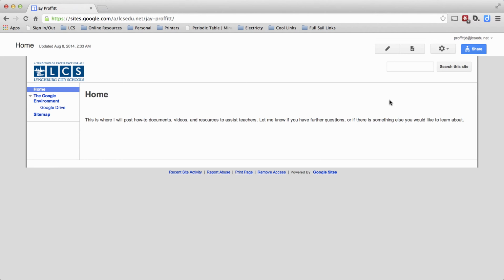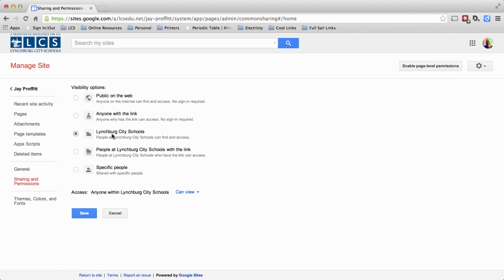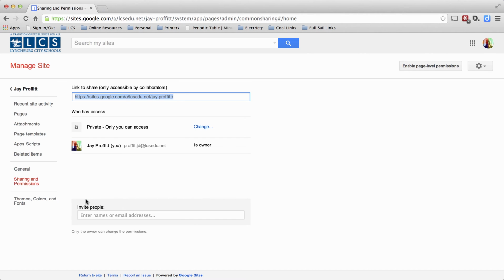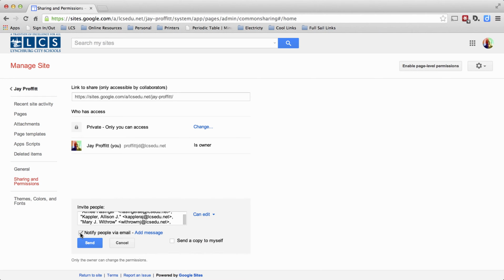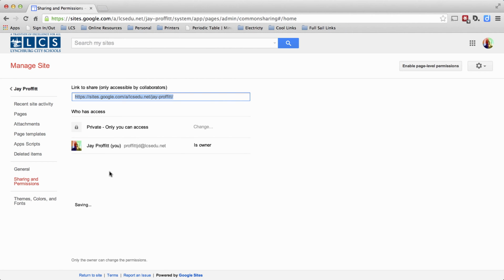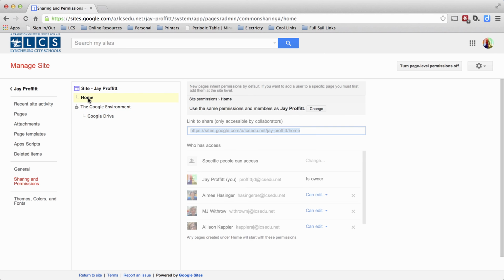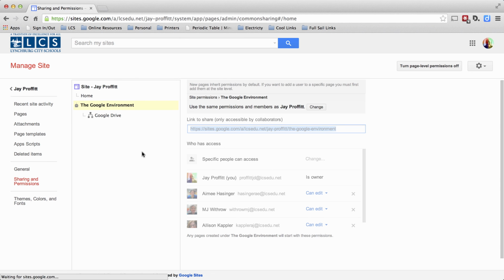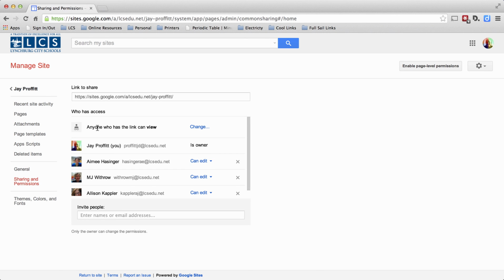Google Sites - Sharing and Permissions